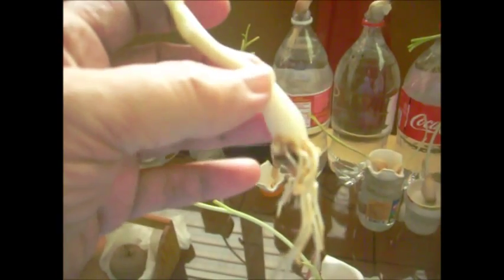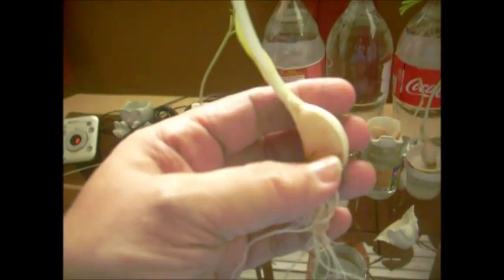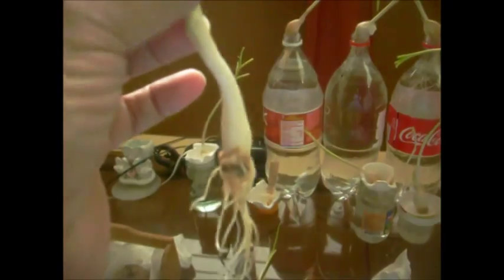How garlic grows underground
Amazing what you learn by growing garlic in water.

CHANGED MY VIDEO TO Cooking Nery's way

nerycolon3 is my Spanish channel
nerycolon3 es mi canal en Español

1 -This blog is about my friends in gardening.

2 one is about life and all that has to do with random subjects.

3 -This blog is in Spanish and it has to do with everything from gardening and random subject.

3 I will be updating these blogs since it's been a while that I haven't done much with it.